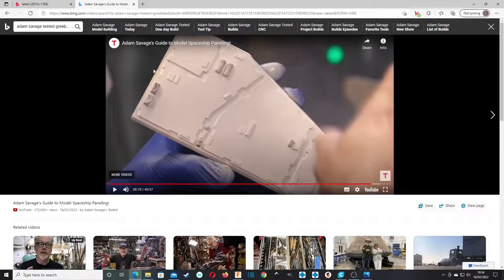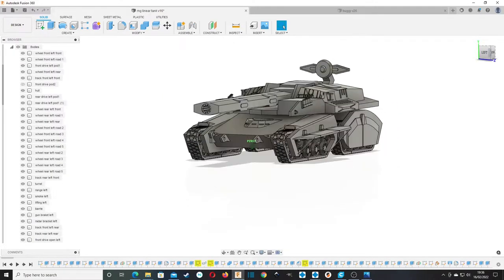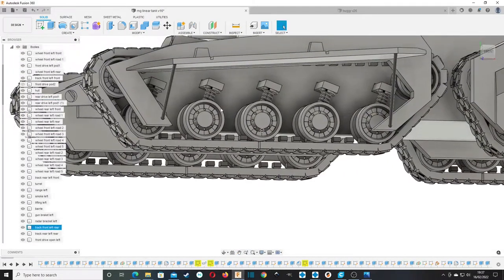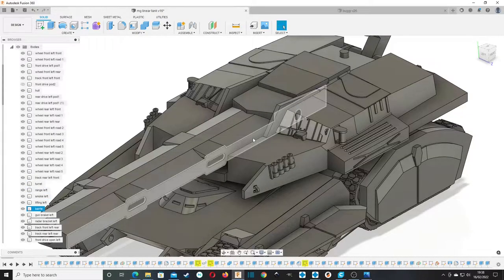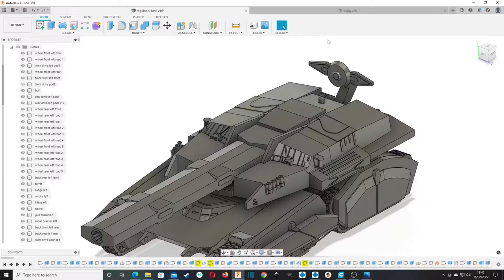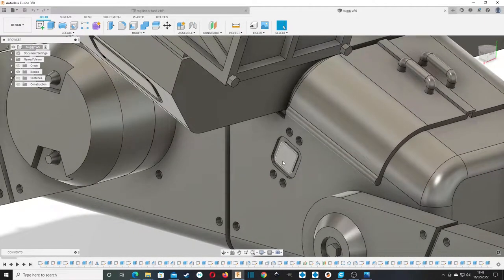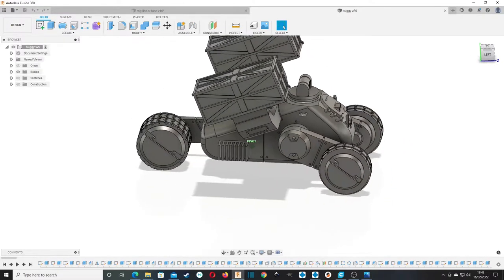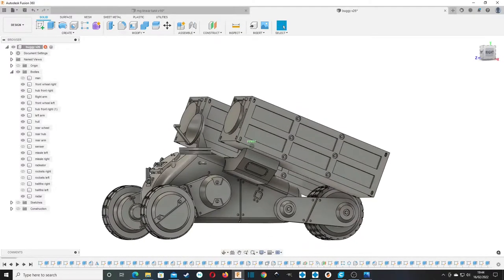Modelling alternative to greeblies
Was watching Adam Savage tested video, Adam Savage's Guide to Model Spaceship Paneling! And I want to add my own way of adding detail to models. Kind of ramble on, sorry.